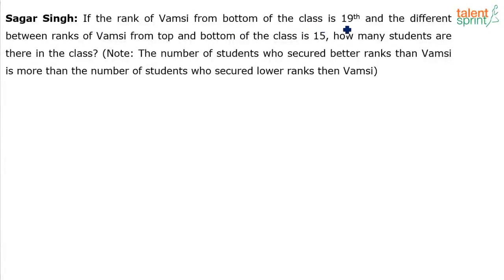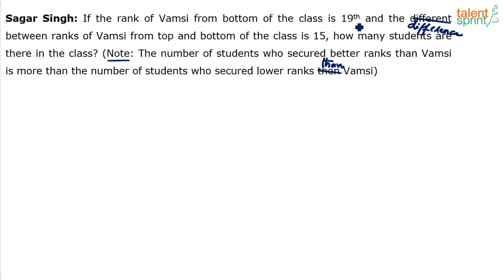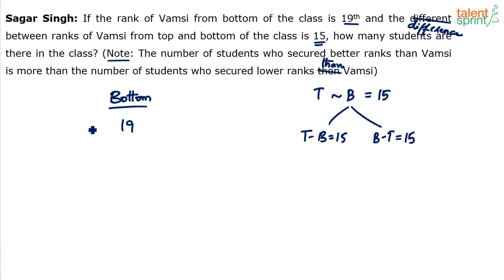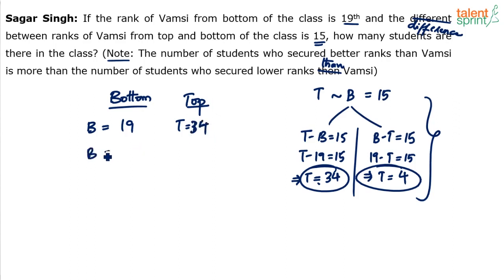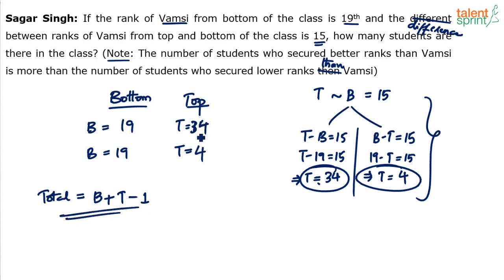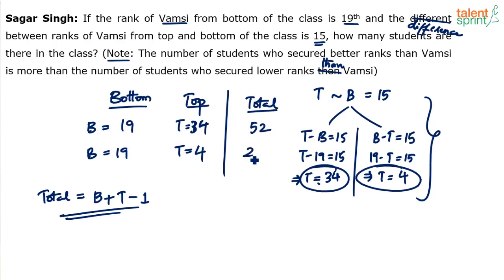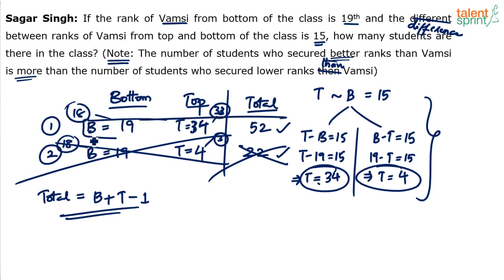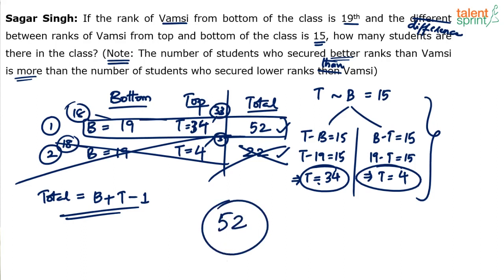Ranking and Ordering | Additional Example - 8 | Reasoning Ability | TalentSprint Aptitude Prep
Get all the essential ranking and ordering tricks to solve these problems with an easy process. Reasoning questions are an integral part of competitive exam that you need to understand. Watch the entire video to prepare for your upcoming competitive exams.

Q. If the rank of Vamsi from bottom of the class is 19th and the difference between ranks of Vamsi from top and bottom of the class is 15, how many students are there in the class? (Note: The number of students who secured better ranks than Vamsi is more than the number of students who secured lower ranks then Vamsi)